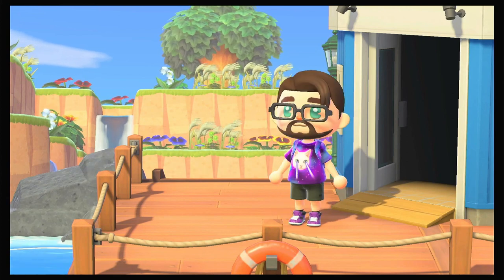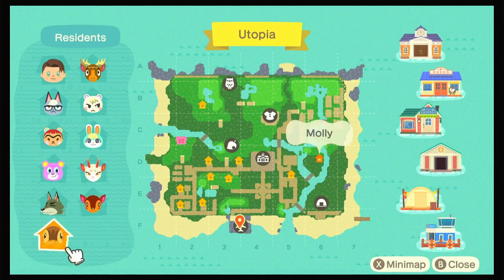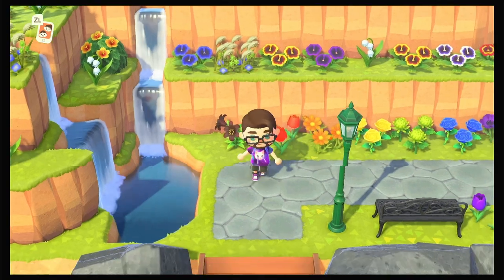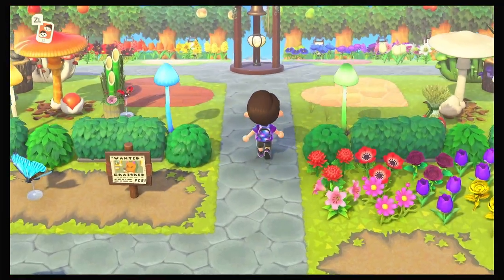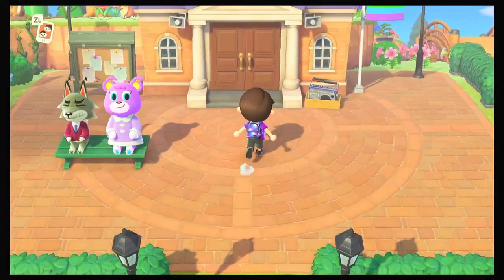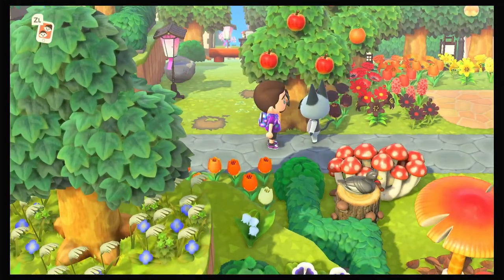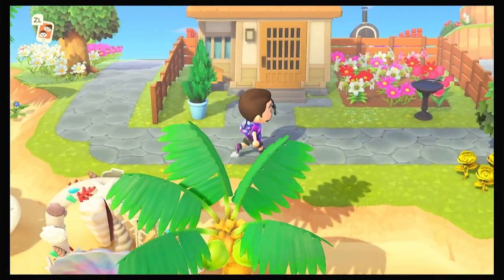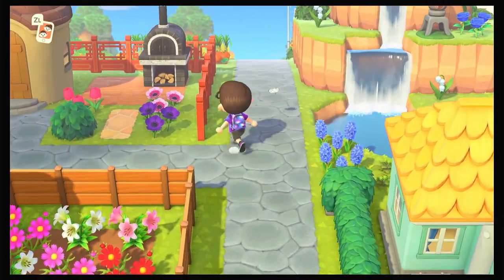Animal crossing Island tour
Chilling out playing video games trying to spread kindness, laughter and positivity.
I give a tour of my Animal crossing island, showing my villagers, talking about my favourite villagers and my favourite items.

Animal Crossing New Horizons, Island tour, Villagers, home décor, Forrest core, ruined island, ancient island, Raymond, Molly, Megan, Marshall, Hazel, Erik, Shino, Fauna, Sasha, Dobie, Tom Nook,